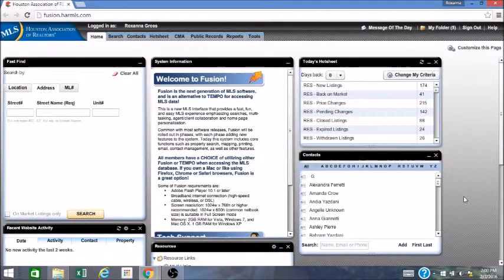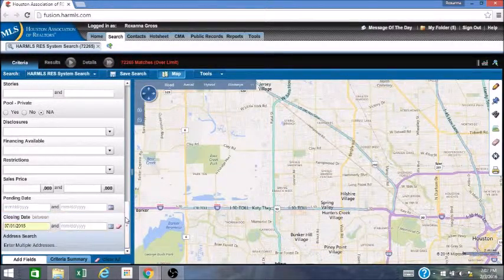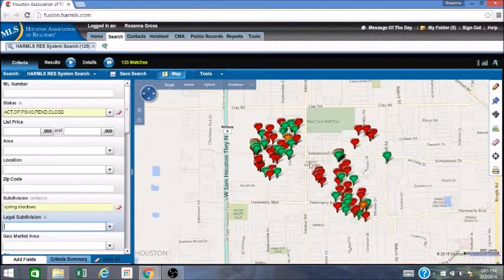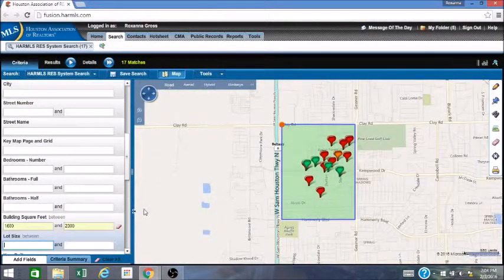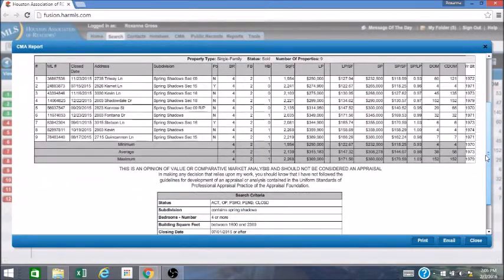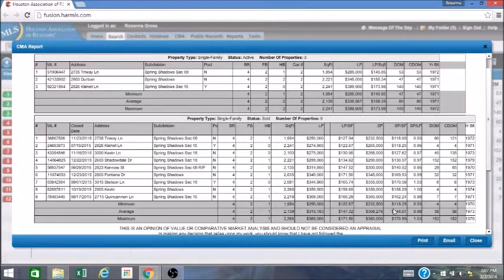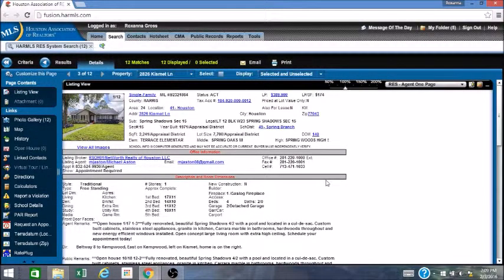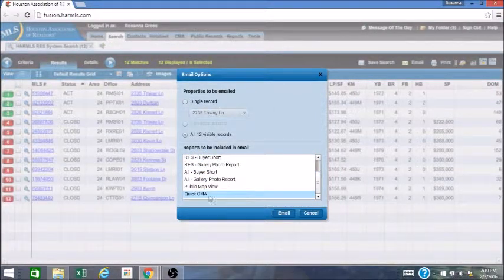How to run a CMA